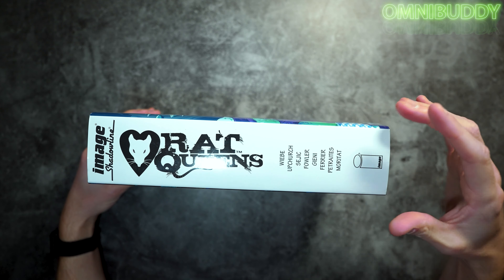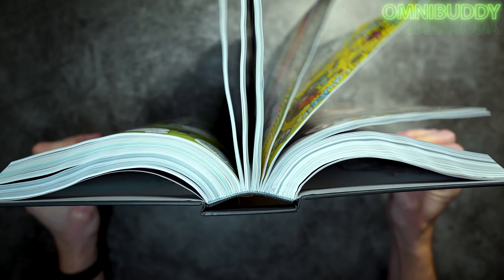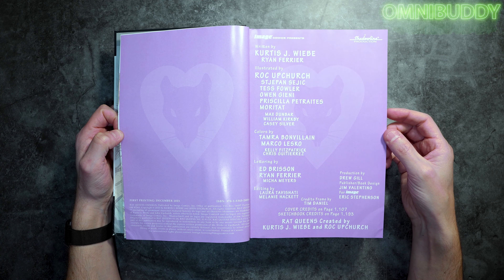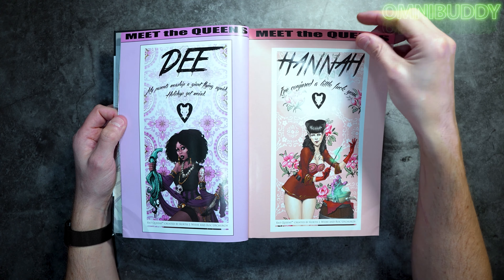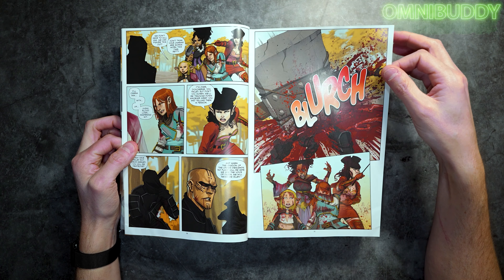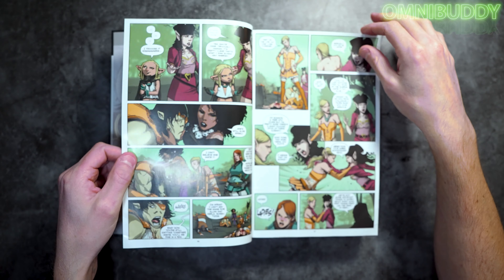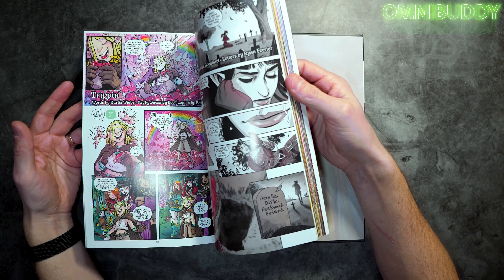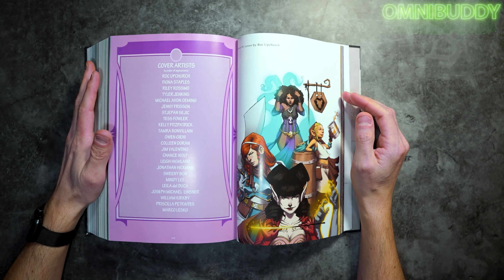Rat Queens Omnibus | Guest Overview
Let's dive into quests, sidequests, adventuring, and some crazy ladies known as the Rat Queens!

Follow @Omnibuddy for more overviews, unboxings, photobait, and collecting tips & talk!